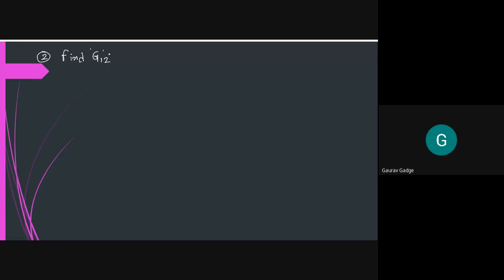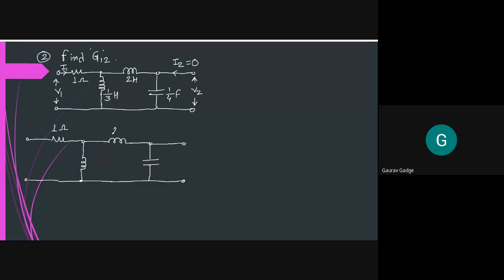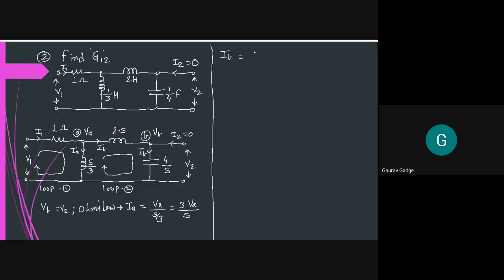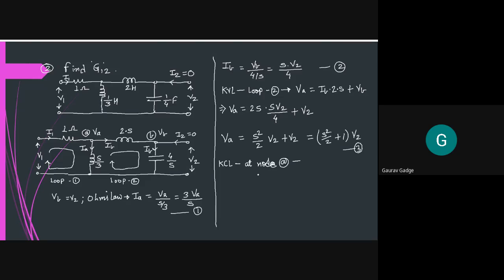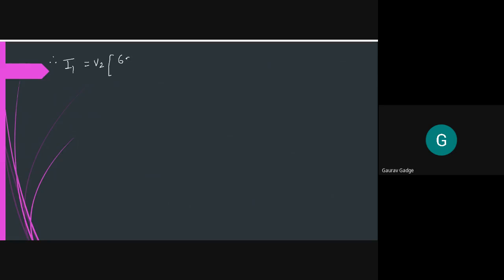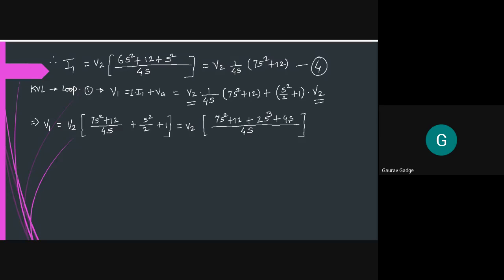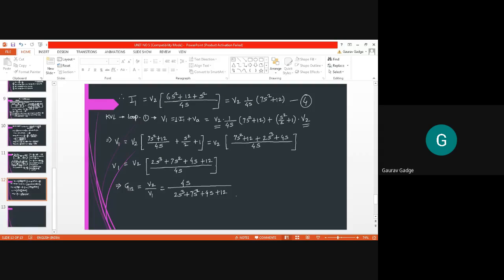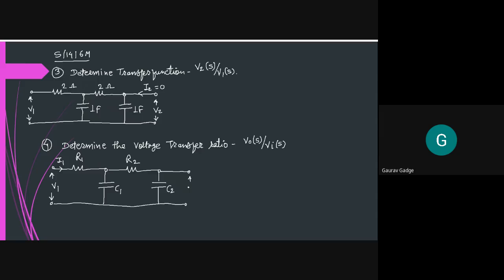Lecture_11-12-2020_9 to 10 am_Numerical on Ladder Network_Num No 2